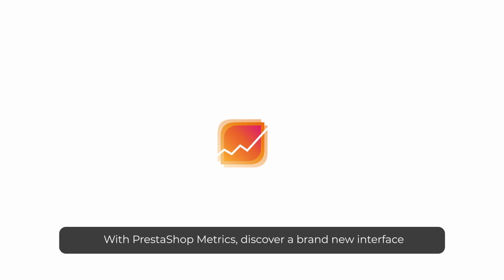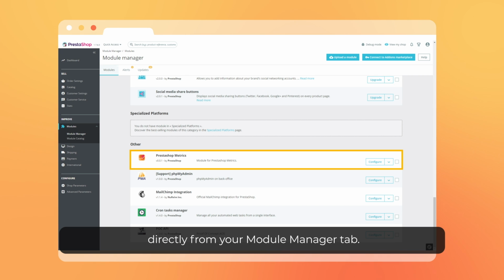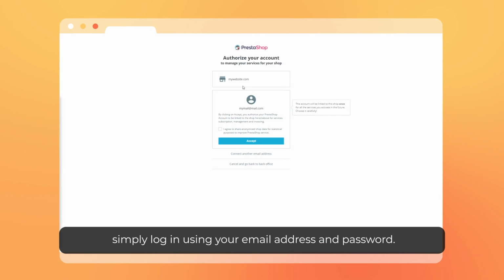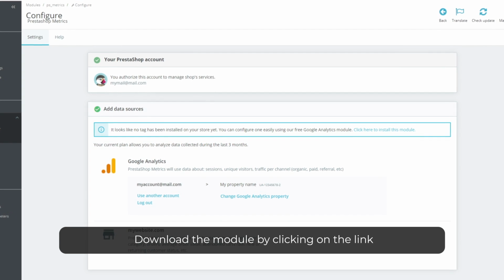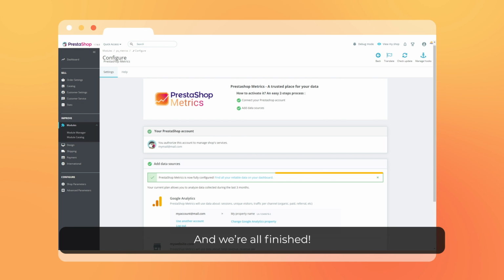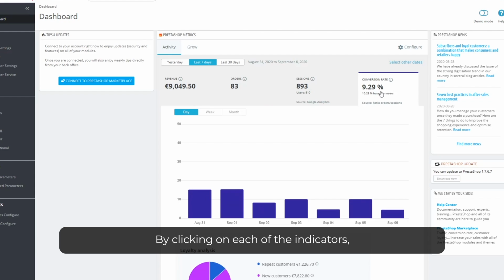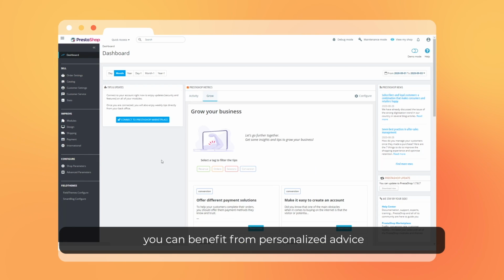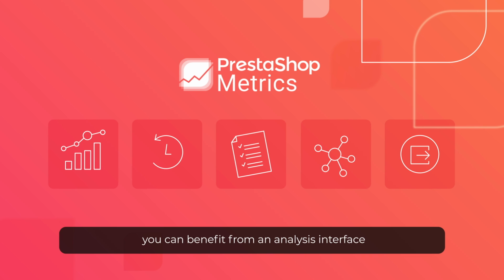PrestaShop Metrics - Tutorial EN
PrestaShop Metrics is a new intuitive tool that centralizes several sources of data that are essential for managing your online store.